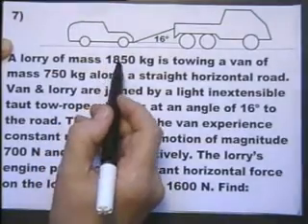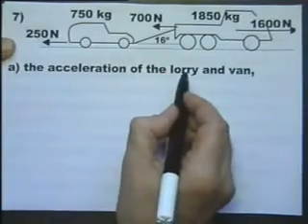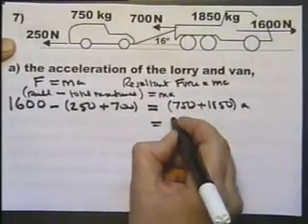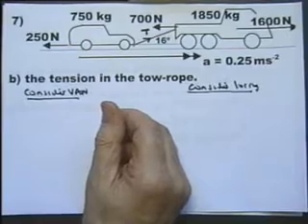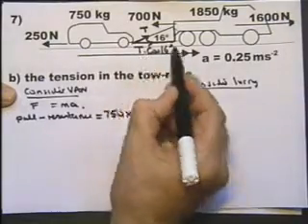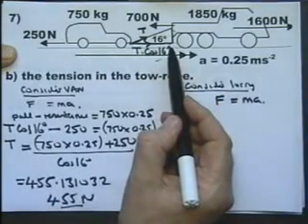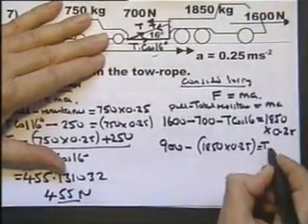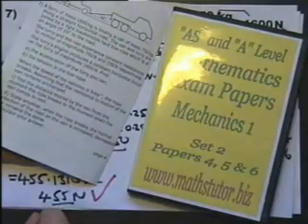Question 7 Practice Paper 4 MECHANICS 1 A AS Maths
for information on all available Mathematics DVDs for students aged 13 to 18. INCLUDING OVER 130 FREE MATHEMATICS VIDEO CLIPS.